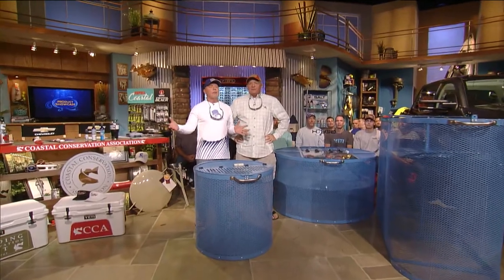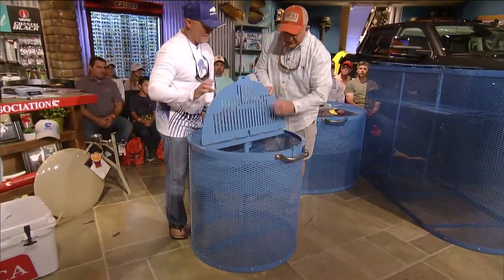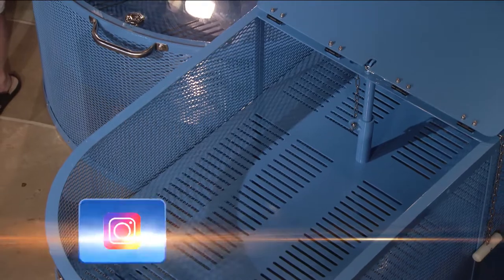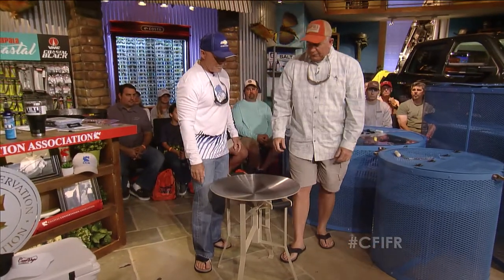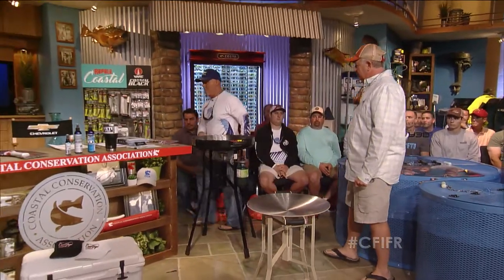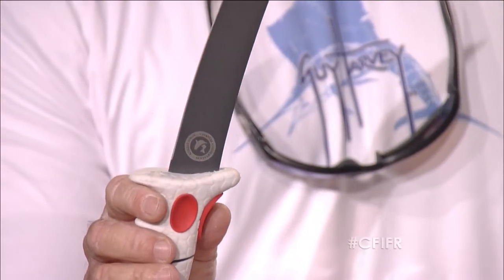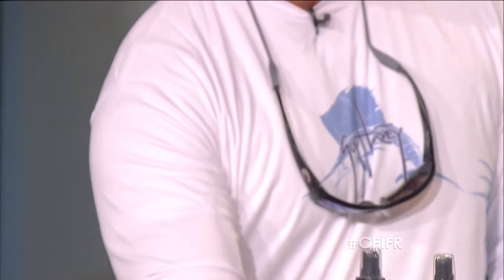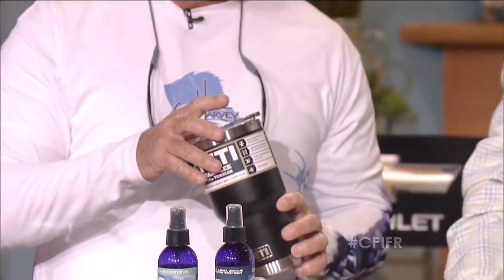Product Showcase - Sailfish - 2017 | Chevy Florida Insider Fishing Report - Season 13, Episode 3